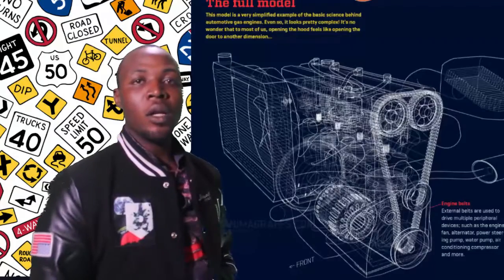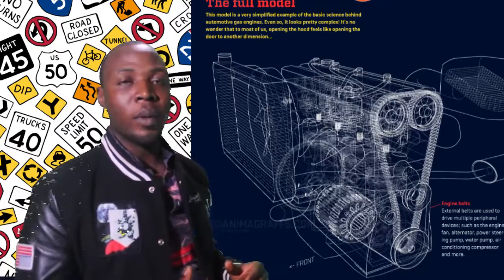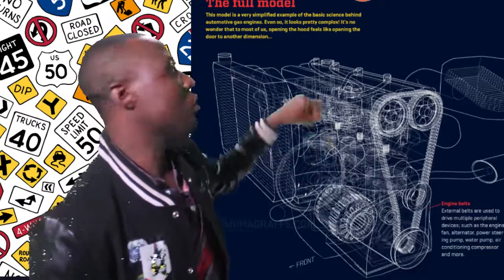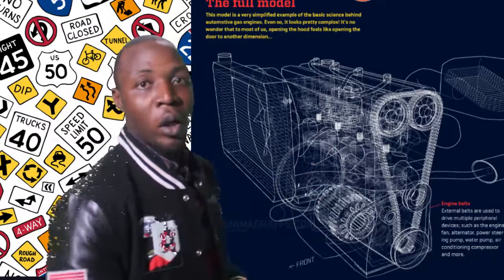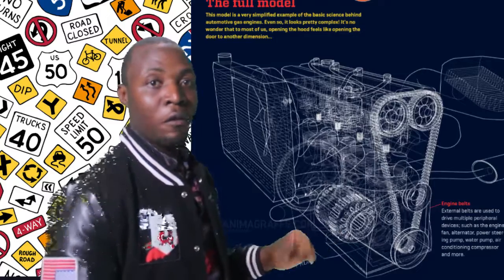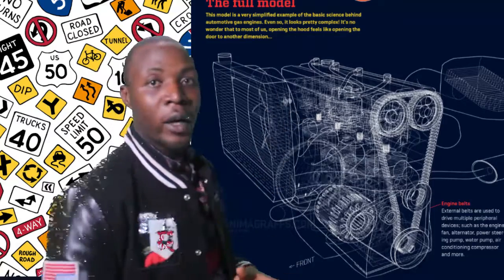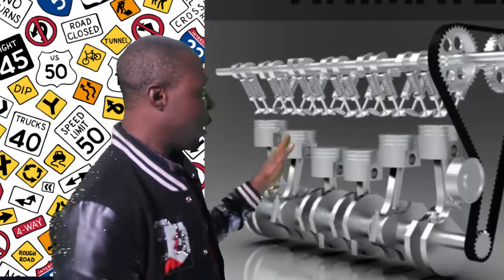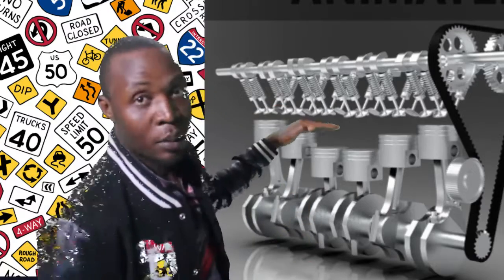HOW THE ENGINE OF THE CAR FUNCTION